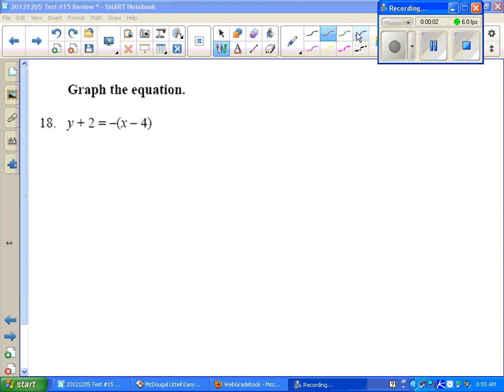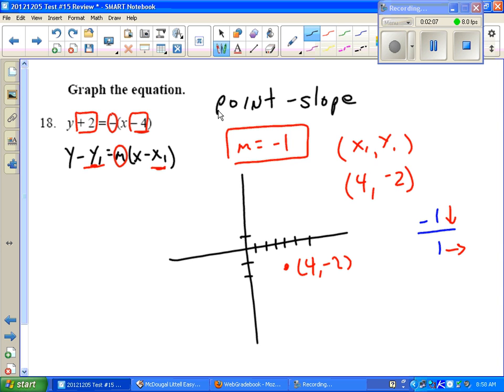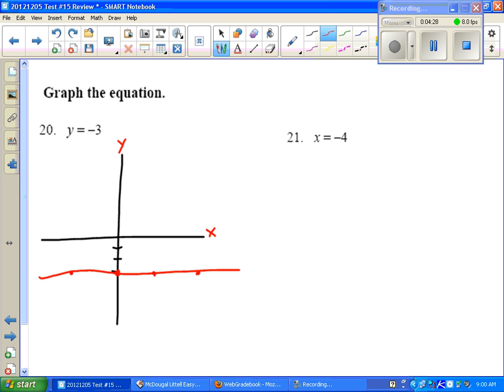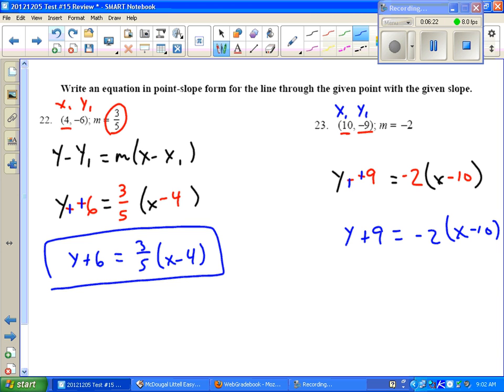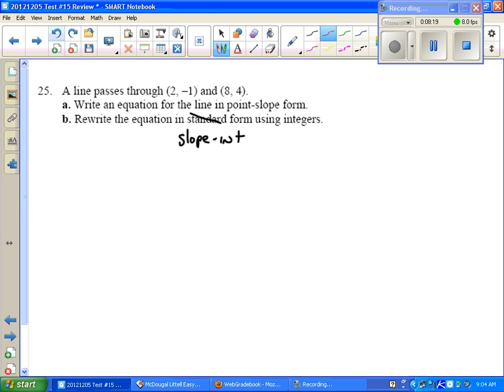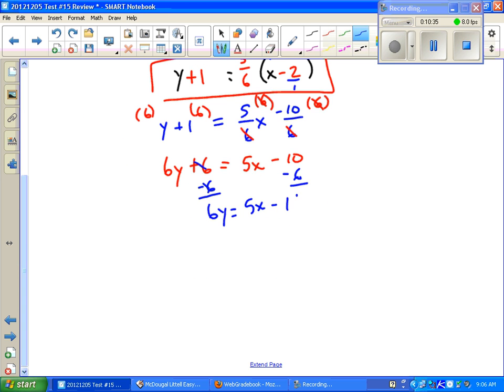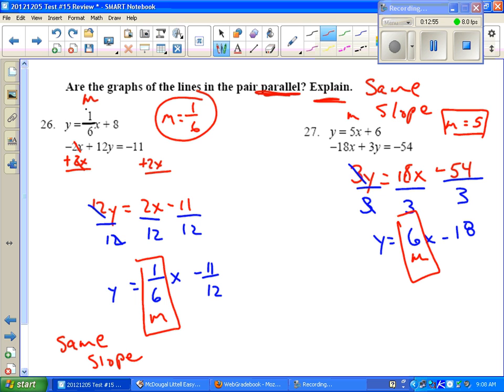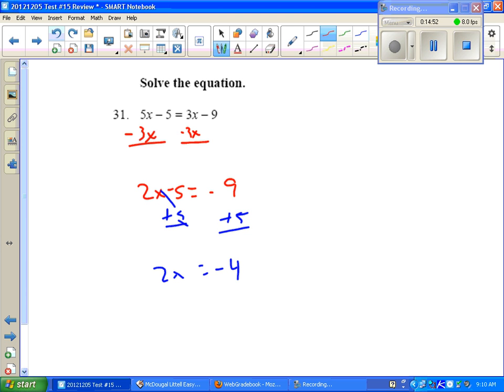Test #15 Study Guide Part 2 of 2.wmv